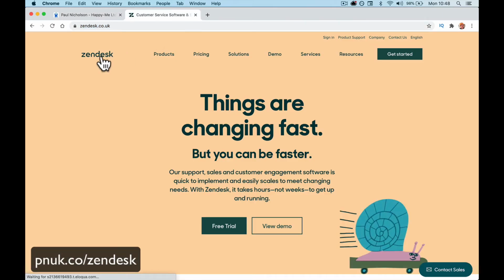Zendesk 2020 Beginner Introduction